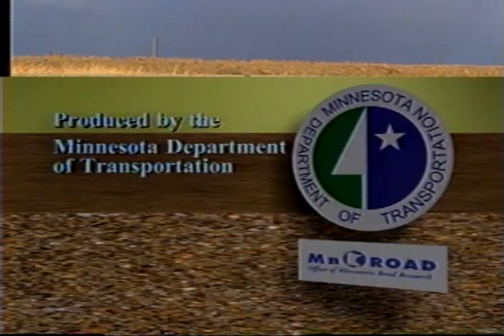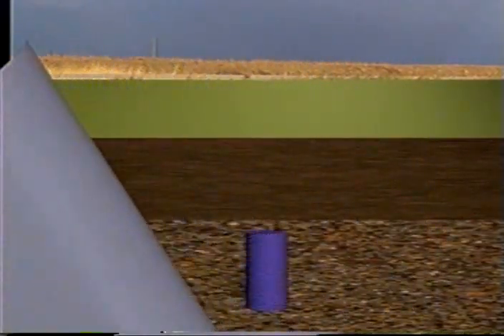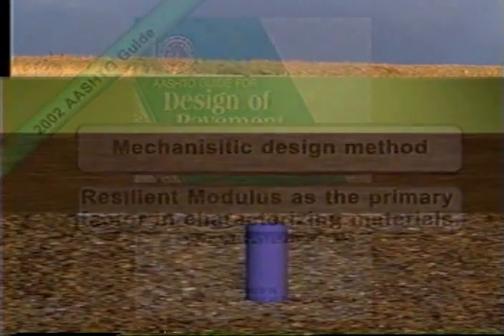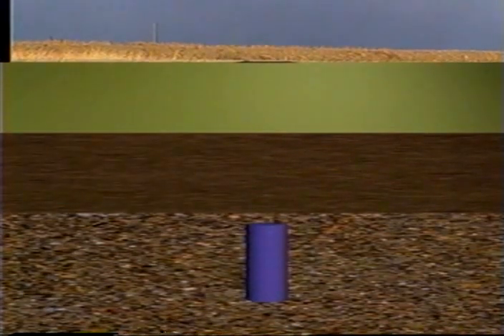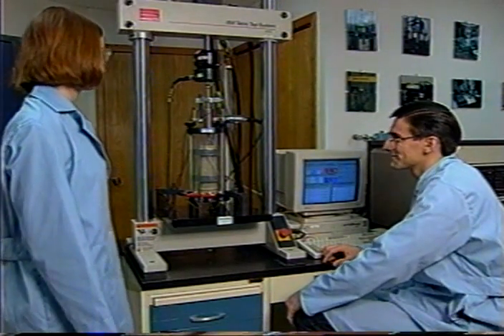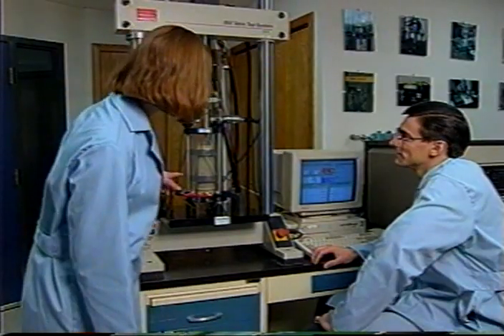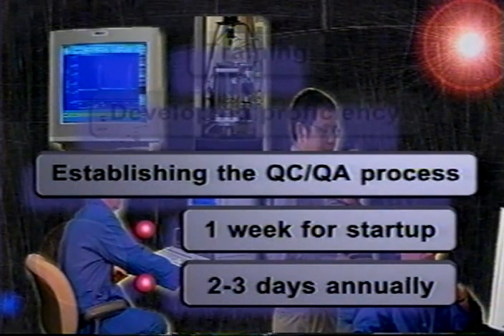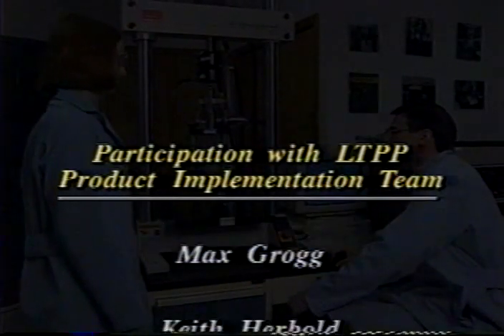Laboratory Resilient Modulus Testing: Is This the Right Time?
Discussion on this testing and its benefits  (1998)